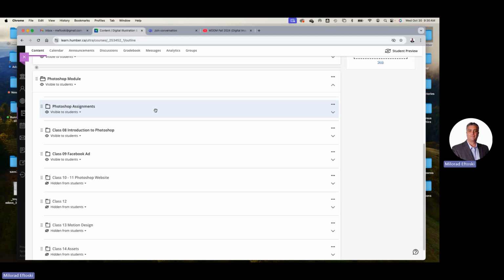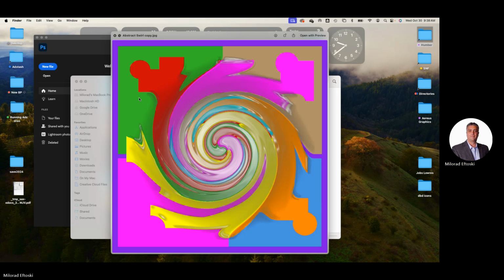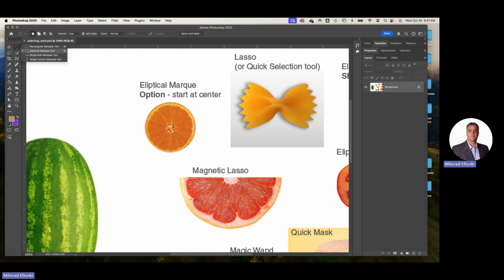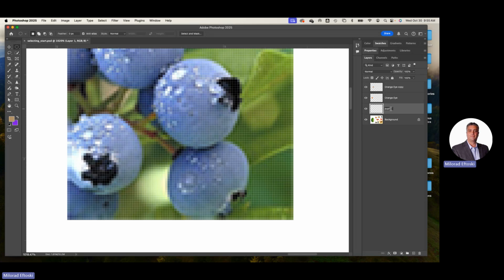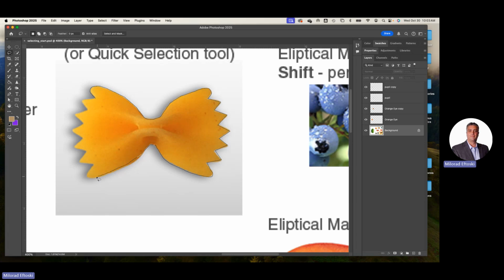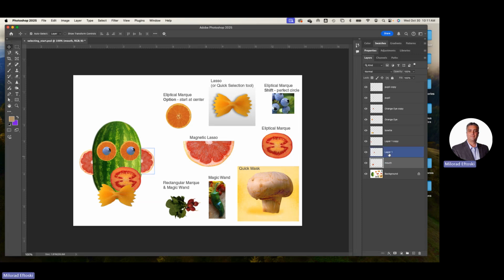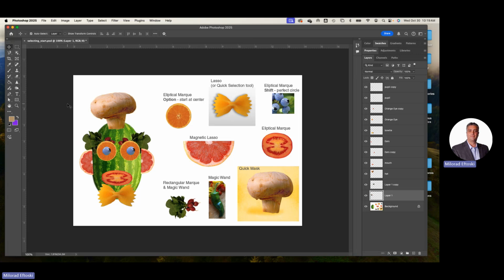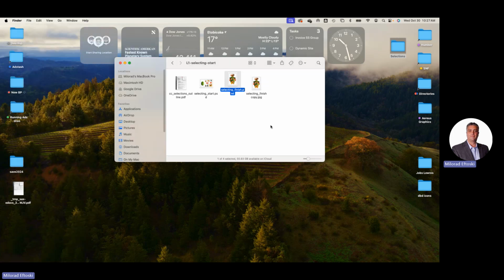Lab 08 - Digital Imaging Photoshop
This Lab focuses on the important concept of working with selections and creating a basic montage utilizing the tools and principles of Adobe Photoshop.